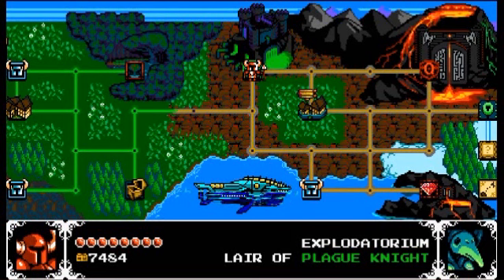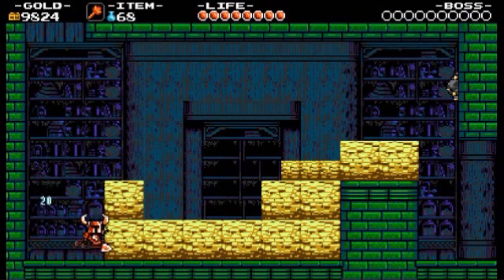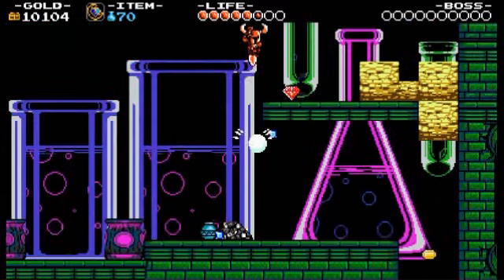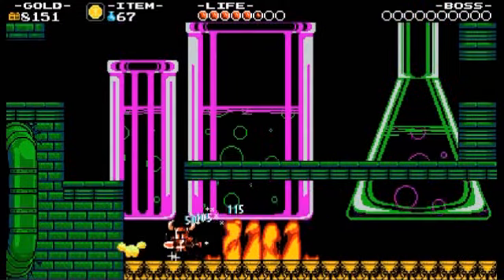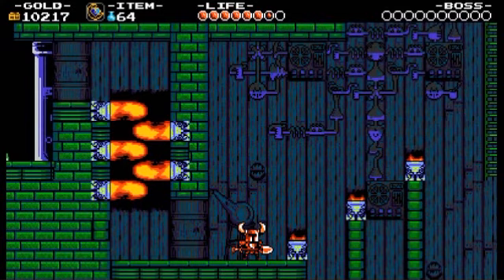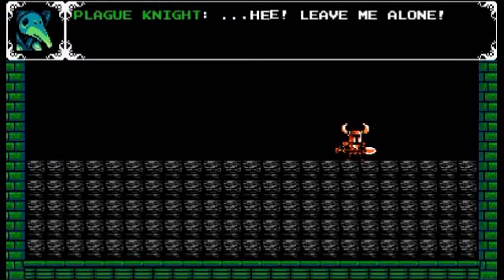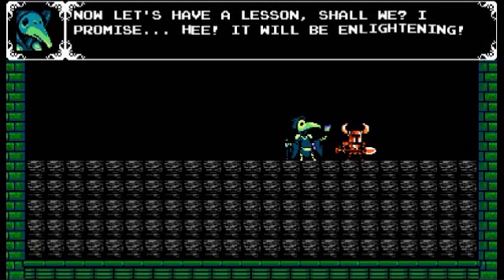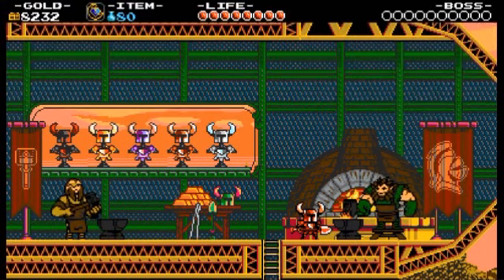Let's Play - Shovel Knight #7: A Plague O' Both Your Explodatoriums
One of the trickiest OONQ stages, for sure. Plenty of exploding enemies / projectiles / scenery with the very real threat of instant death lurking all over the place.

Plague Knight happens to be another one of my least favourite OONQ fights - not only can he teleport all over the place, making him difficult to hit, but I usually always take a crap-ton of damage too.